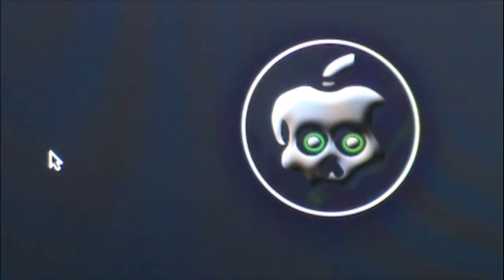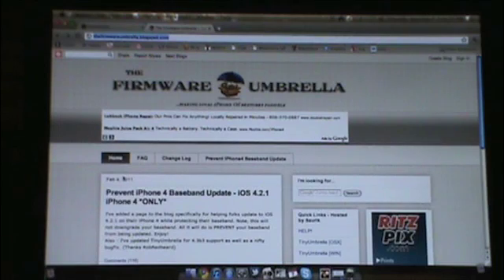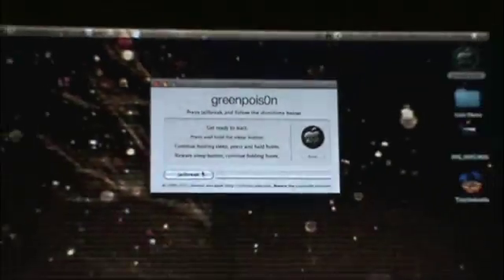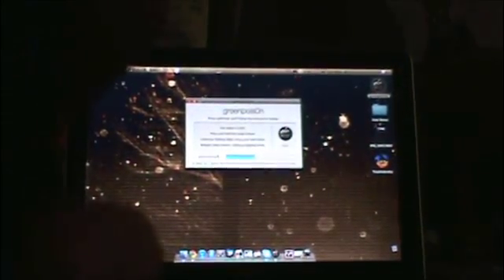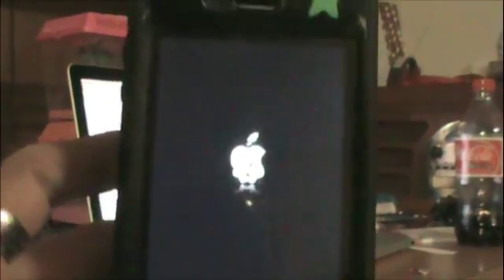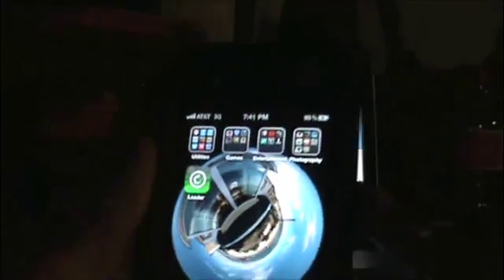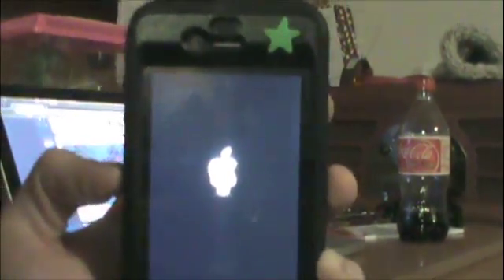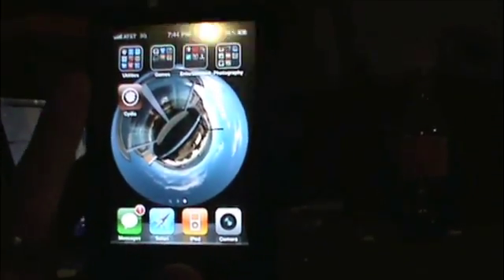One Unit Tutorial's: Jailbreak iPhone 4.2.1 (GreenPois0n)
Hello everyone! One Unit here to show you how to jailbreak your iPhone running 4.2.1 software using GreenPois0n, To download GP, go to greenpois0n.com and click whichever link your computer runs. From there, it's easy as pie. MAKE SURE TO BACK YOUR PHONE UP BEFORE DOING ANYTHING TO IT. Should something go horribly awry, you are prepared for the worst. The possibility of brickage is virtually non-existent, but you know what you're getting yourself into. Have fun guys!

EDIT: I forgot to include footage of the first time you open Cydia. It will say "Initializing Filesystem." LEAVE IT BE. Don't worry about anything, it has to do this in order to index itself with your phone. It may take some time and you will have a respring when you finish with it. When you run Cydia for the first time, you won't find anything if you search before it gets done downloading all the base stuff. Tell it to "Complete Upgrade" so that you can get everything you need and then you'll reboot your device. Congratulations! You are good to go. Happy breaking!